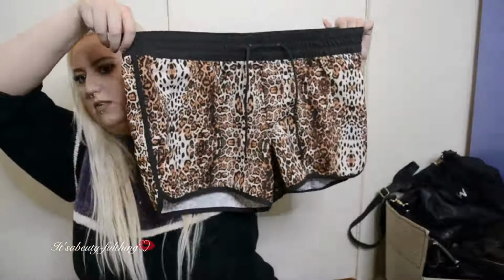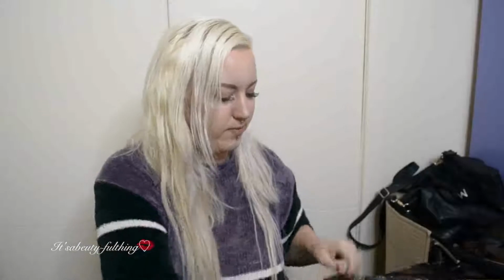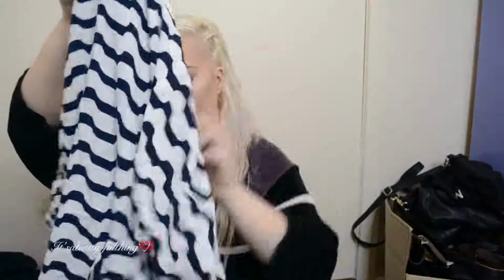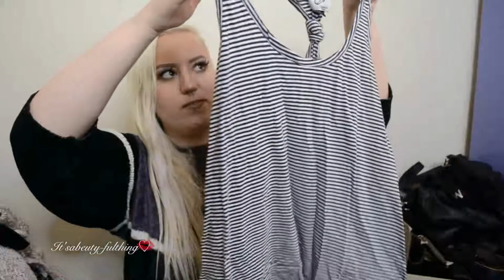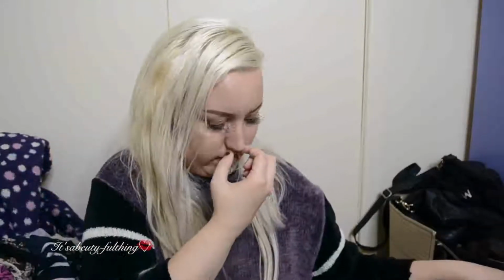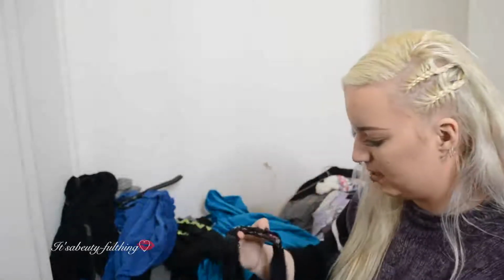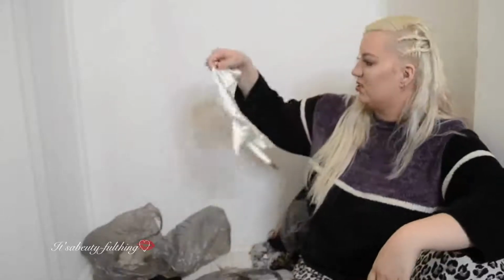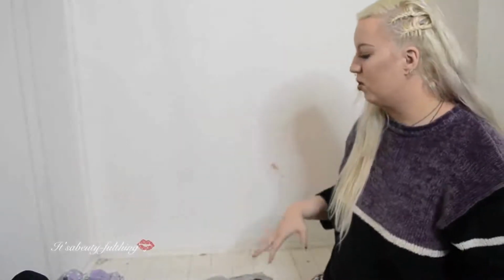De-cluttering my closet 2018!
Hey guys!
Sorry for the long video but defiantly shorter than last time!
I also chucked out (to goodwill- or whatever Aussies call it) more clothes then last time :)
My clothes will be stored away better once I get some shelves and hangers :)

immyownboss22

immyownboss22

immyownboss24

🖥  editor: Final Cut Pro x version 10.3.4
📷  camera: NikonD3100